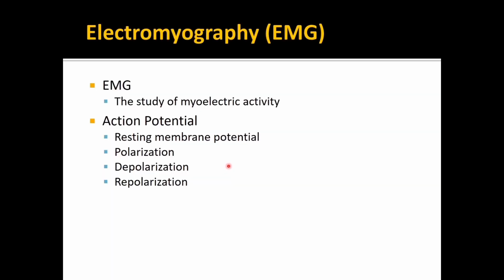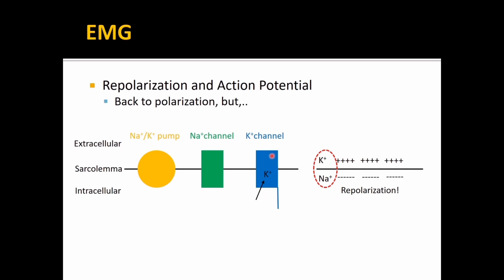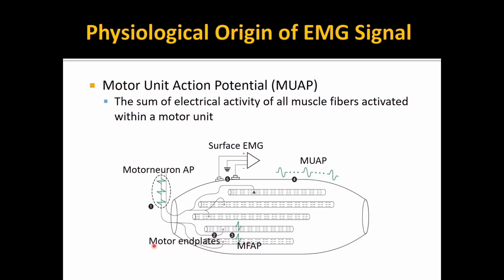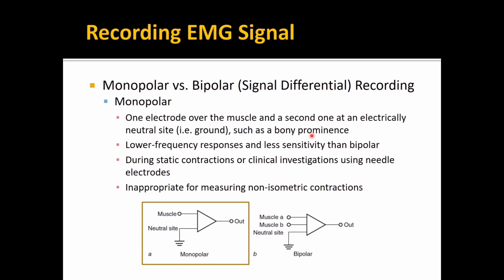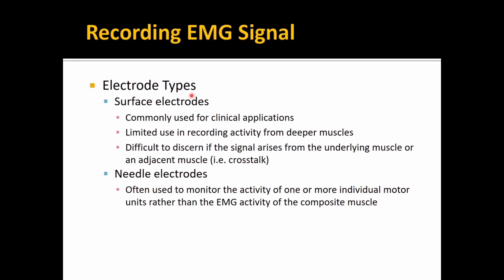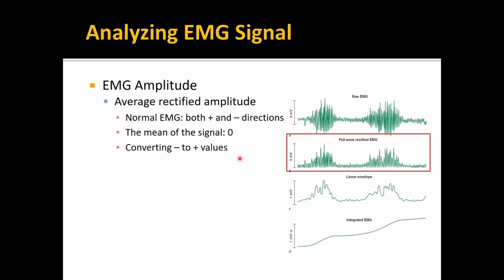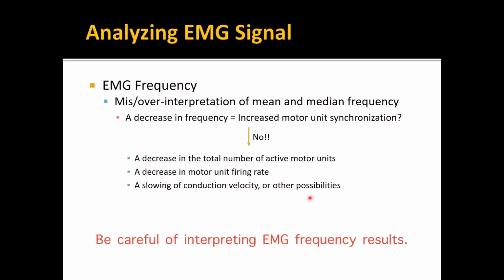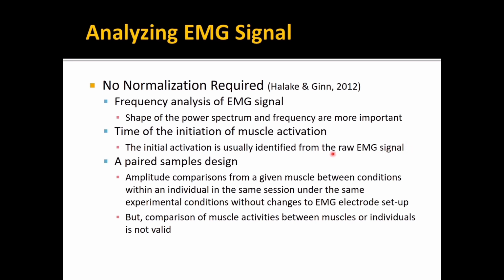Electromyography (EMG) Overview